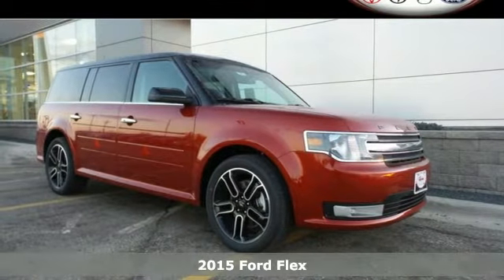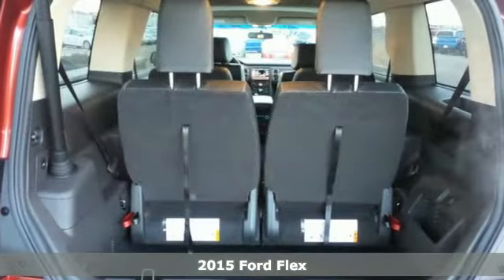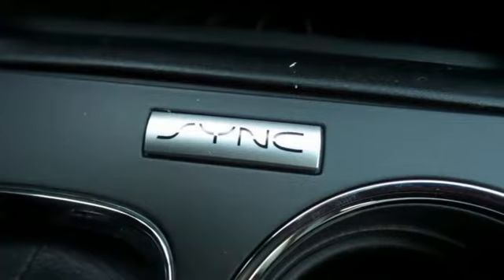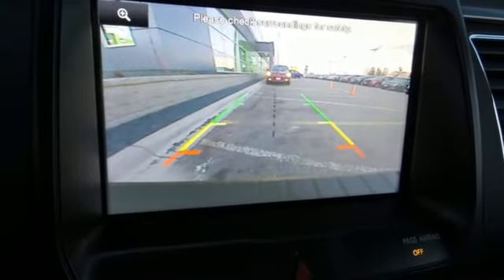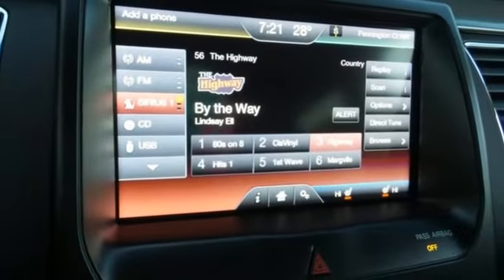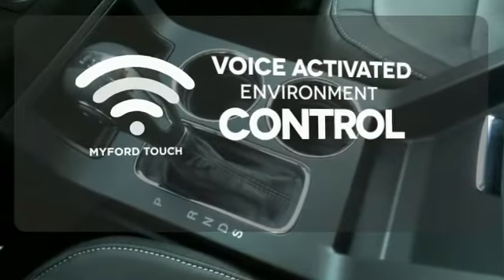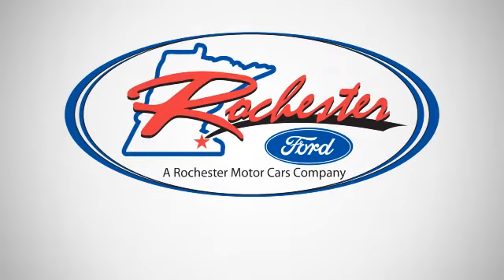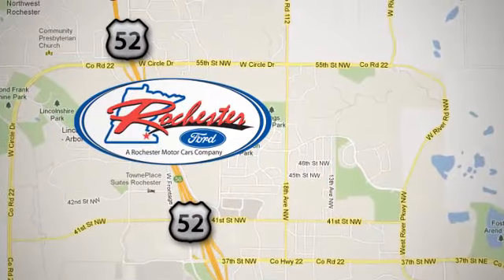2015 Ford Flex Rochester MN Winona, MN F157015 - SOLD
Year: 2015
Make: Ford
Model: Flex
Trim: SEL
Engine: 3.5L V6 Ti-VCT
Transmission: 6-Speed Automatic with Select-Shift
Color: Red
Interior: Charcoal Blk
Stock #: F157015
VIN: 2FMHK6C80FBA19006
 Price does not include tax, title, and license. Residency Restirctions Apply. Discounts are: $500 - Ford Credit Retail Bonus Cash. Exp. 01/04, $500 - RETAIL Customer Cash. Exp. 01/04

Address:
4900 Hwy 52 North